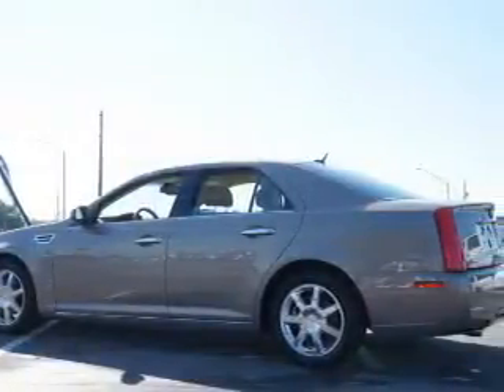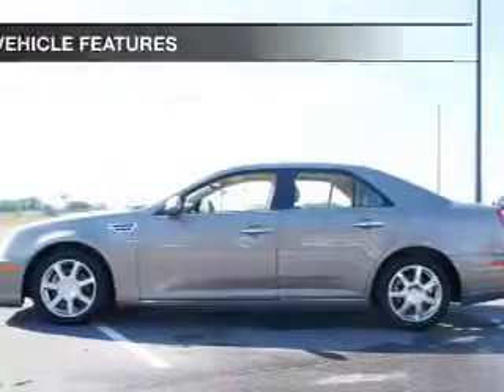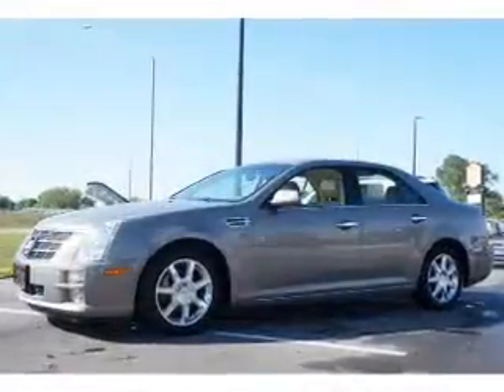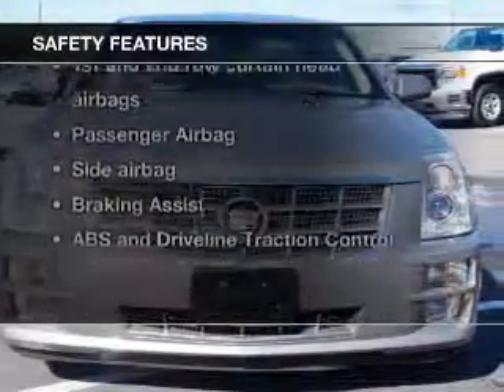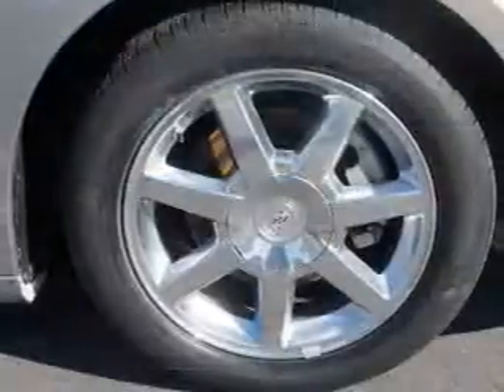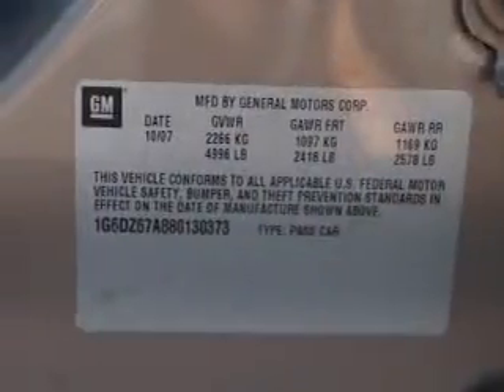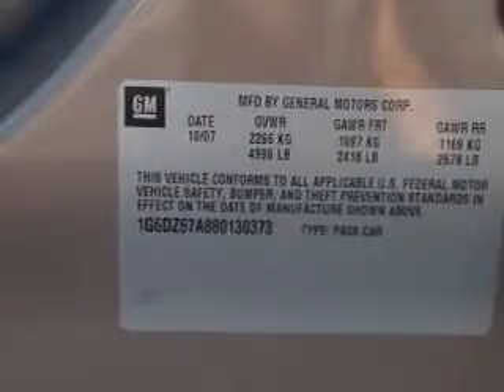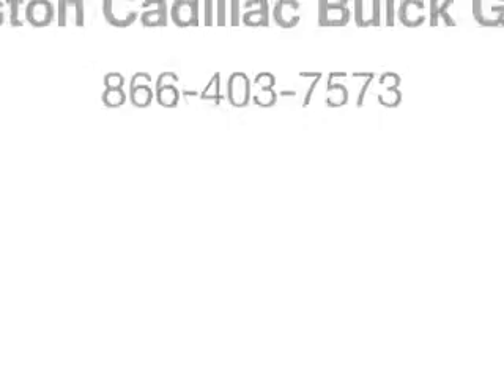2008 Cadillac STS - Lake Wales FL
Year: 2008
Make: Cadillac
Model: STS
Trim: V8
Engine: 4.6 liter 8 cylinder 32 valve
Transmission: 6-Speed Automatic
Color: Radiant Bronze
Mileage: 45580
Address:
19510 Hwy 27